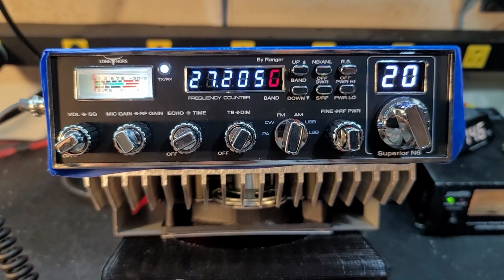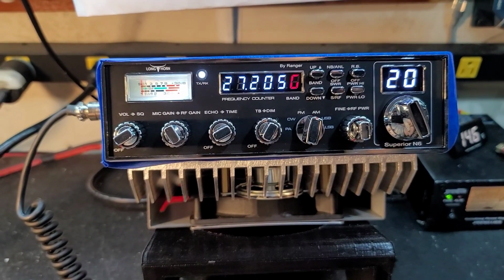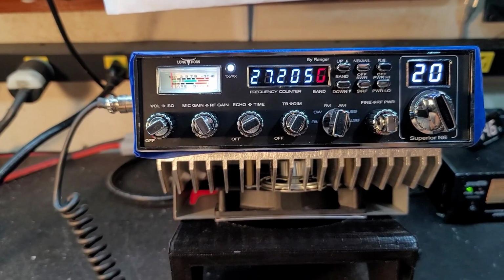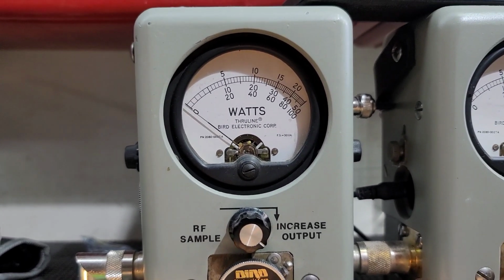Truckerized Longhorn by Ranger Superior N6 performance report 4 David in FL from truckscbsales.com